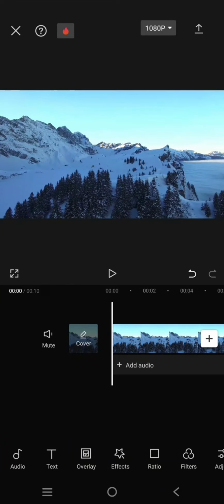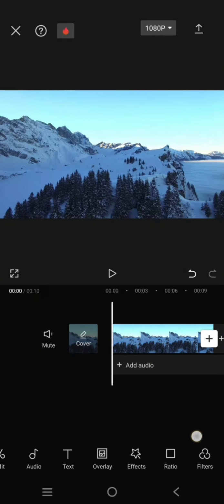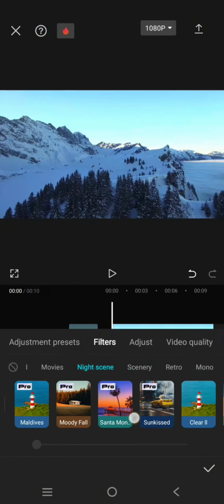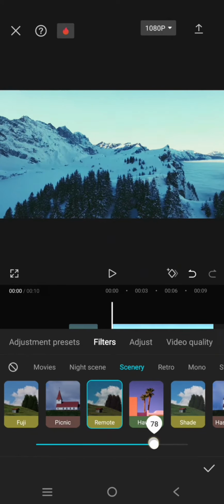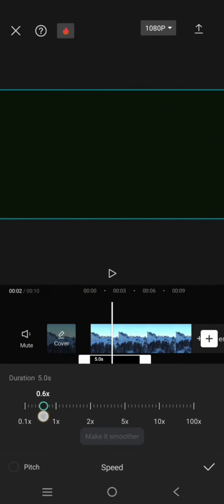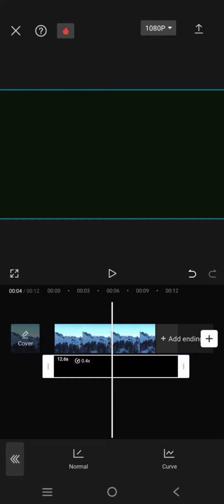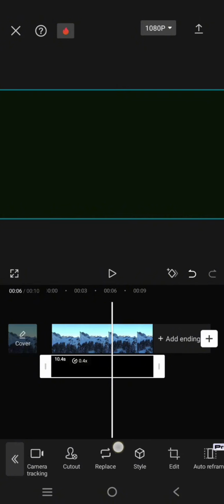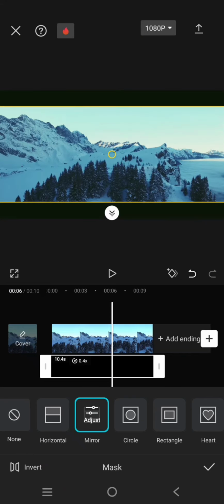Another CapCut Cinematic Tutorial for You! How Can You Edit a Cinematic Video on CapCut?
Make a cinematic video with just a few clicks by using CapCut!